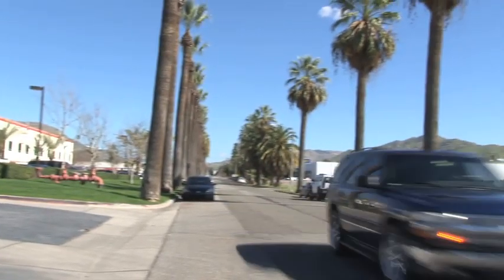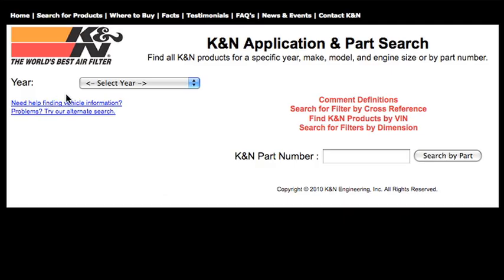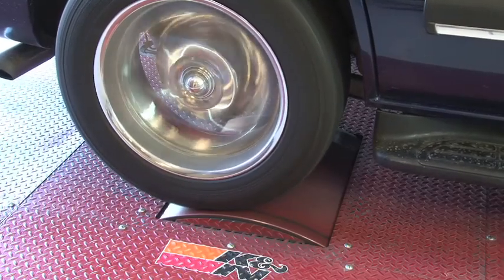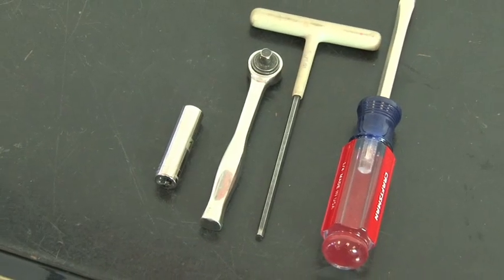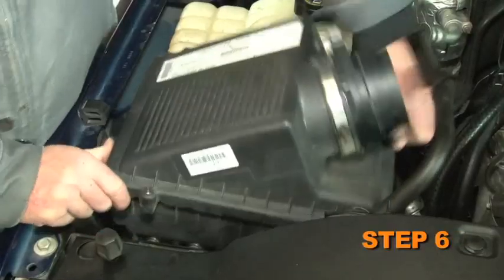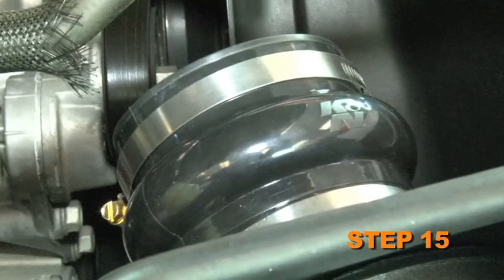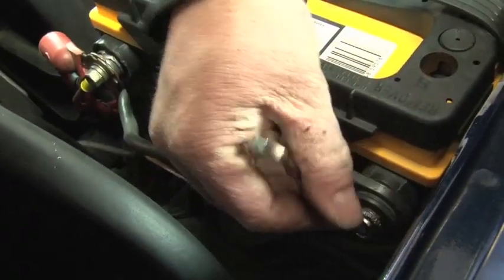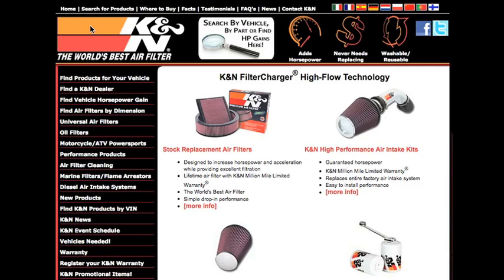Silverado, Suburban, Tahoe, Avalanche, Sierra 1500/2500, Yukon, Denali [#77-3023KP]T Air Intake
See how easy it is to add more performance to select 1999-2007 Chevy Silverado, Suburban, Tahoe, Avalanche, GMC Sierra 1500/2500, Yukon, Denali 4.8L, 5.3L and 6.0L.

K&N dynamometer tests show an estimated 14.06 horsepower gain at 4897 RPM with use of this K&N air intake system. K&N tests multiple vehicles for each air intake system it makes to ensure a consistent horsepower and torque gain.

Check for more info and an up to date list of models this air intake fits